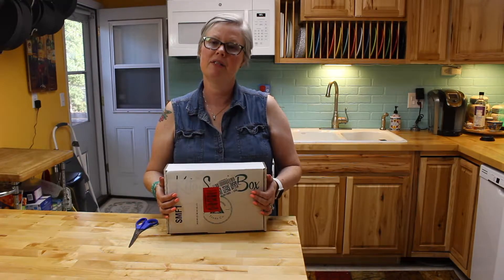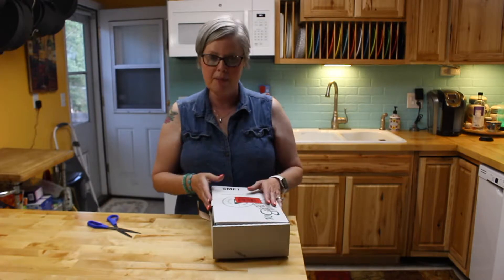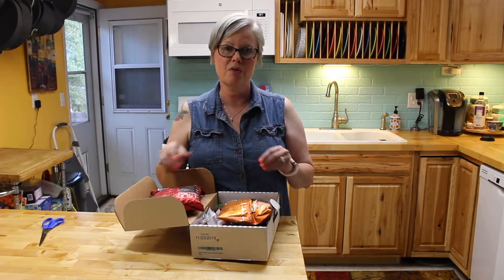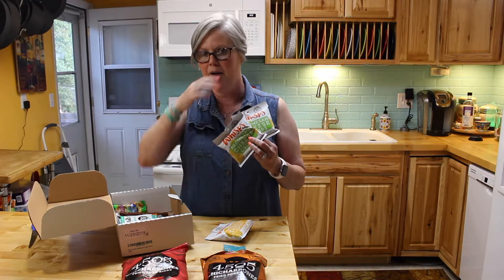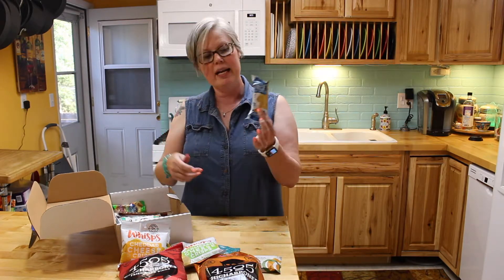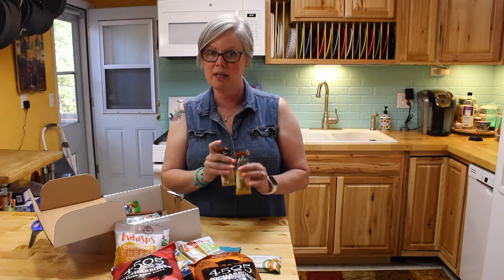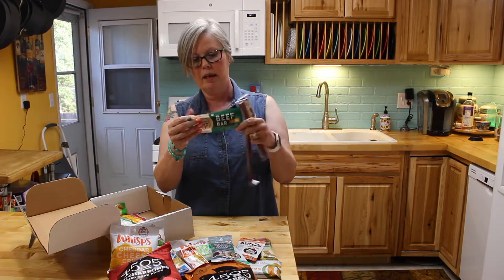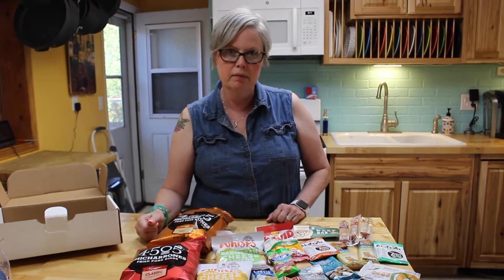#26 Amazon Keto Box Review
I review the Amazon Keto Box subscription.  Keto bars, pork rinds, nuts, almond butter, cheese whips.